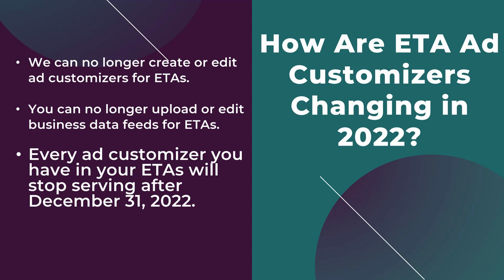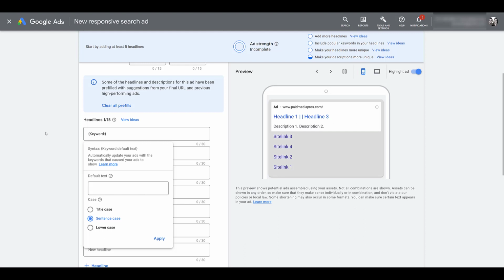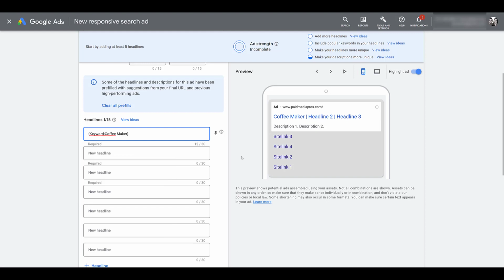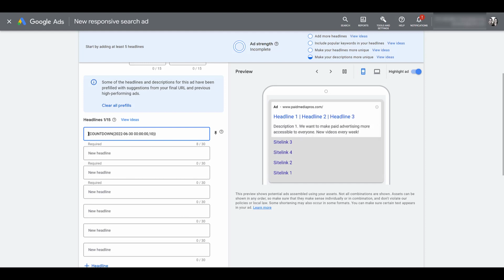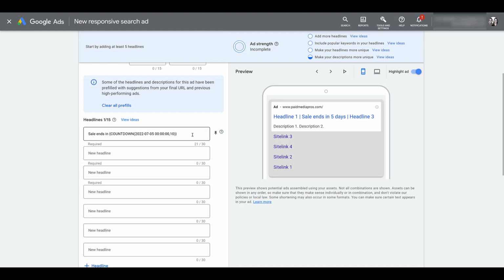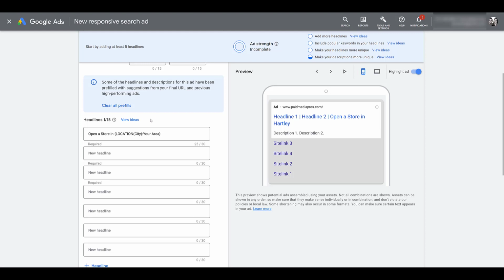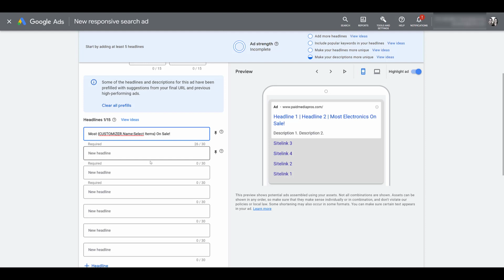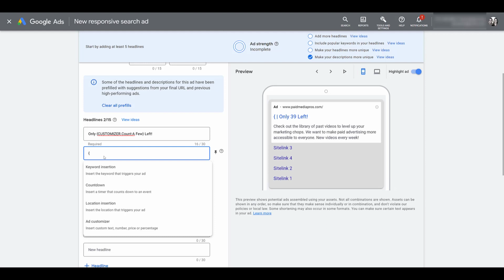Google Ads Ad Customizers in an RSA World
Now that we can no longer create or edit new Expanded Text Ads, the same rule applies to our ETA ad customizers. This video will cover how ad customizers will work now that we can only use Responsive Search Ads. We'll also go over the big changes that will happen to your ETA ad customizers by the end of 2022.

0:37 - How Ad Customizers will Change for ETAs in 2022
2:43 - How to Create an Ad Customizer for Google Ads Responsive Search Ads
3:43 - How to Use Keyword Insertion
5:39 - Creating a Countdown In RSAs
8:23 - Options for Using Location Insertion
10:08 - Ad Customizers & Attributes Using Data Feeds